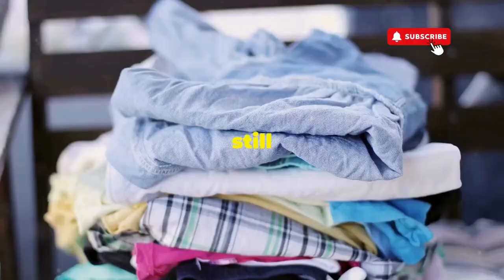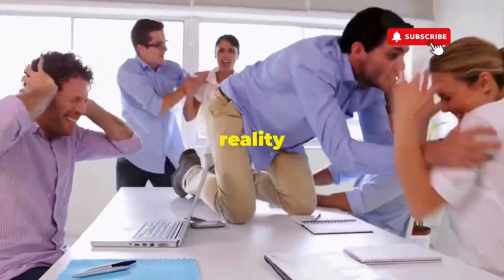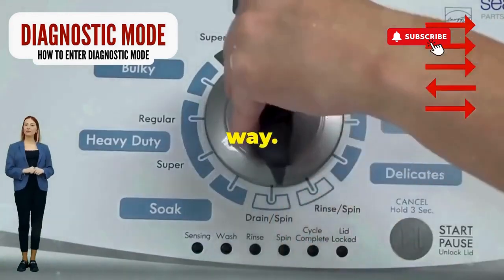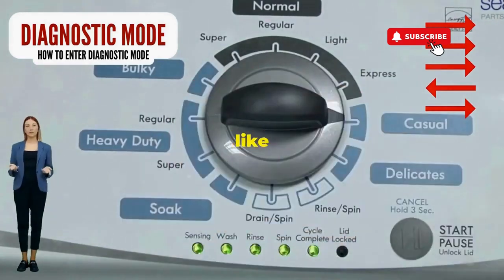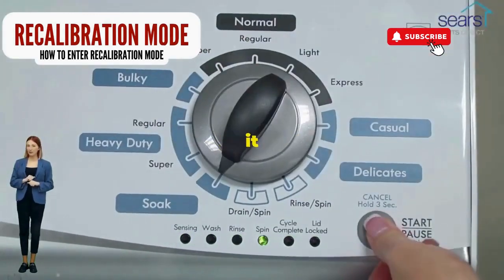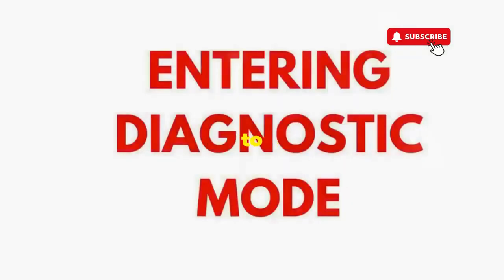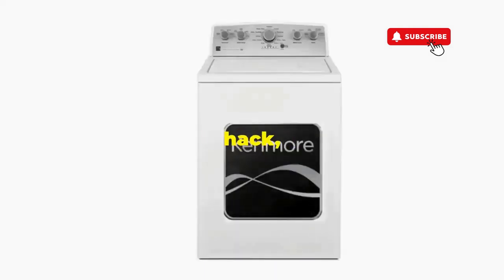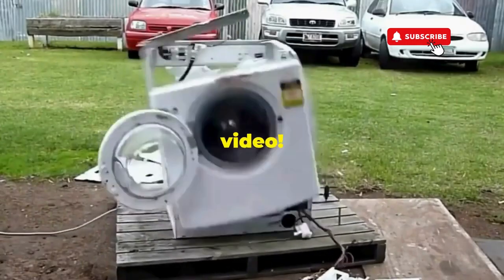Whirlpool washer won't spin or drain